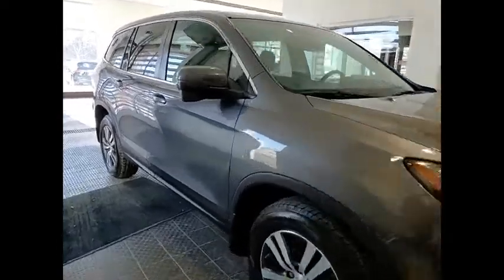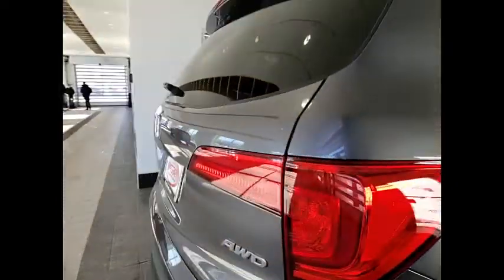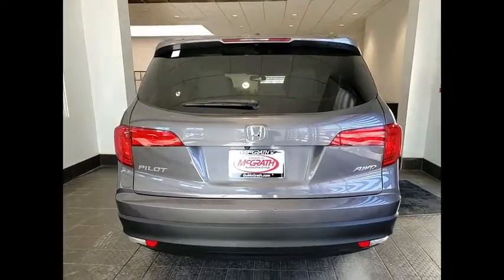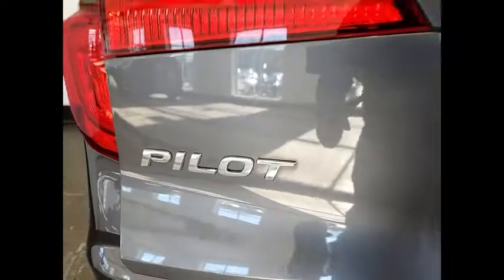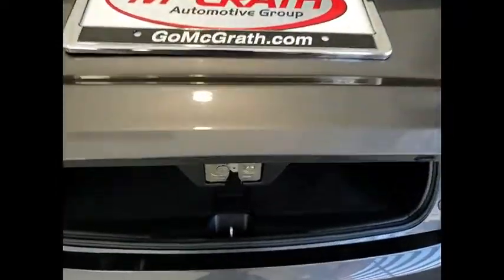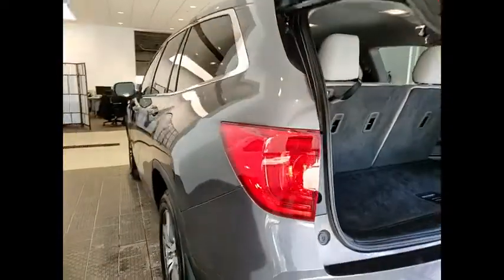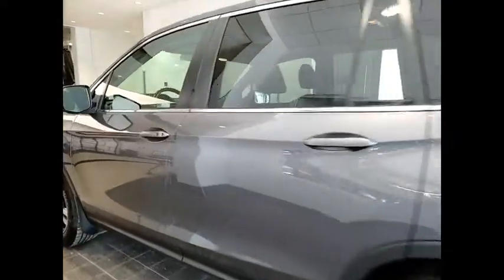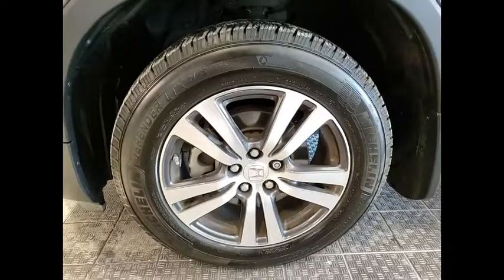2018 Honda Pilot XP5071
2018 Honda Pilot EX-L

1620 S. Milwaukee Ave